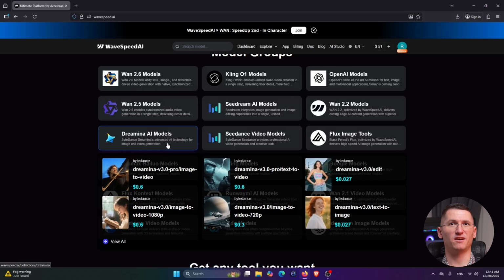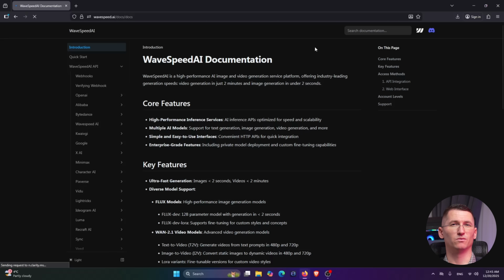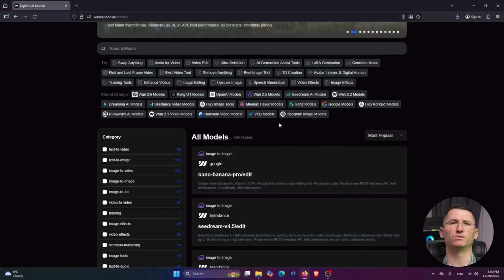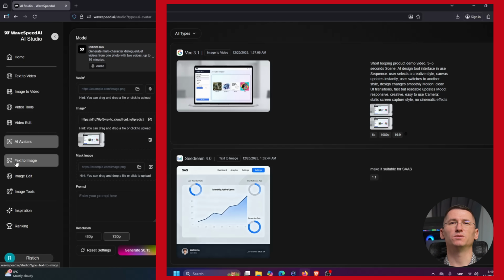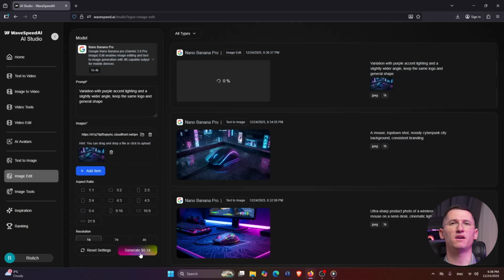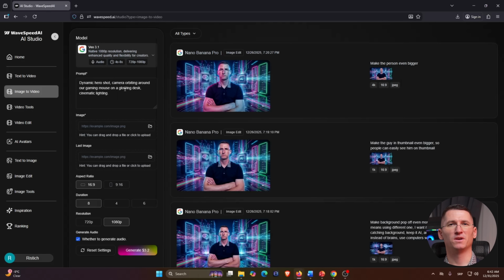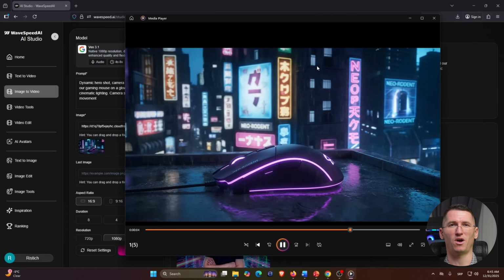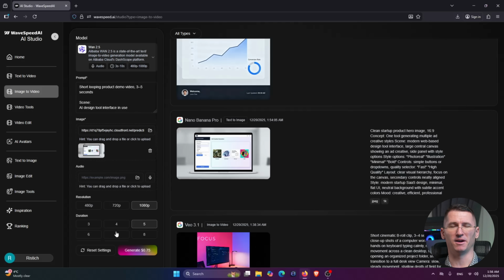This Platform Replaces 5 AI Tools – WaveSpeedAI Full Demo & Review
✅ All-Model AggregationOne-click access to mainstream & cutting-edge AI models. No tool switching, instant storage of all creations.
✅ Unified API EcosystemSingle API key for multi-model calls. Streamlined dev, ops & scaling, efficiency boosted exponentially.
✅ Lightning-Fast New Model LaunchFirst access to latest models, one-click launch of cutting-edge engines on familiar UI. Keep pace with tech evolution instantly.
✅ Production-Grade CreationStable architecture + full-workflow tools. Balance creative flexibility & output control, deliver high-quality results at scale.